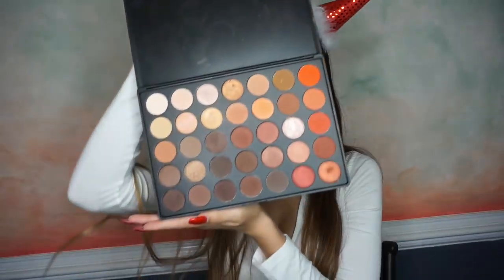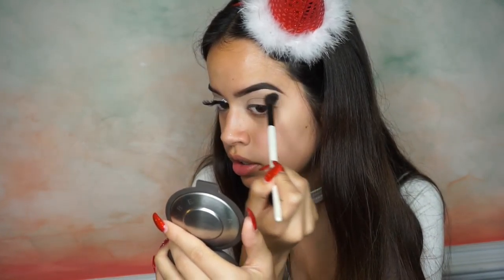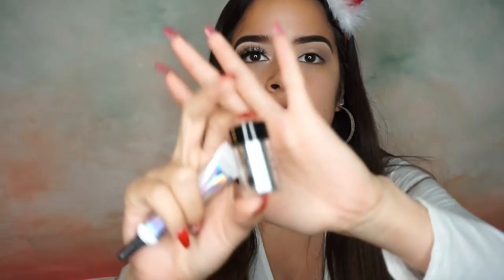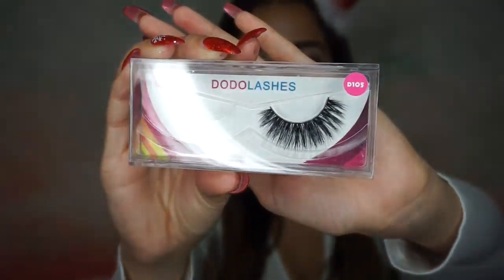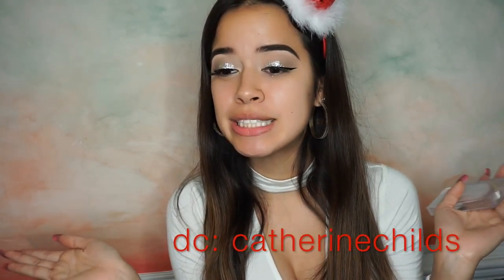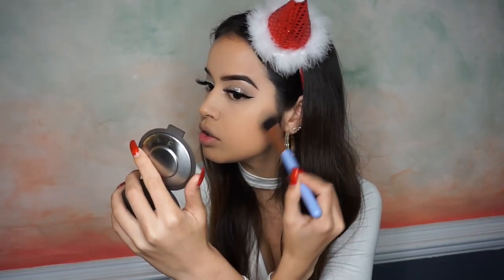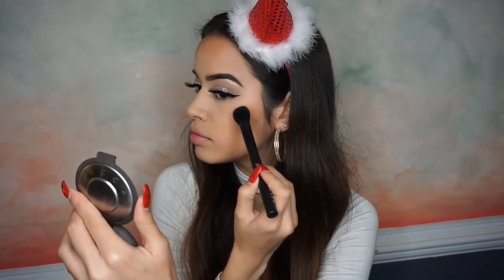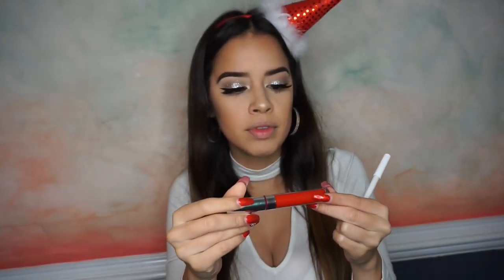Simple Christmas Glam | Tutorial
Hi guys! In this video, I filmed a very simple, easy to re-create yet gorgeous Christmas glam look for the holidays! I hope you all enjoy and have a Merry Christmas! XOXO

✨💸 DISCOUNTS💸✨

DODOLASHES
 code: catherinechilds